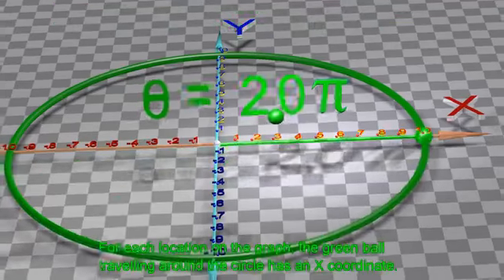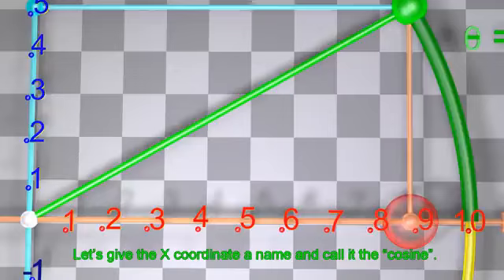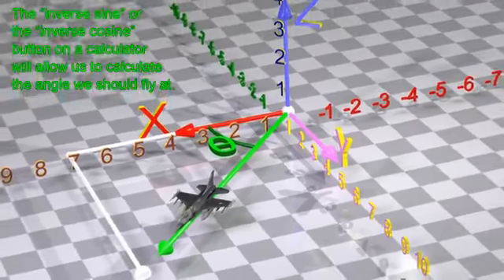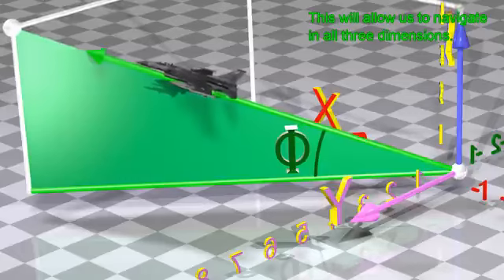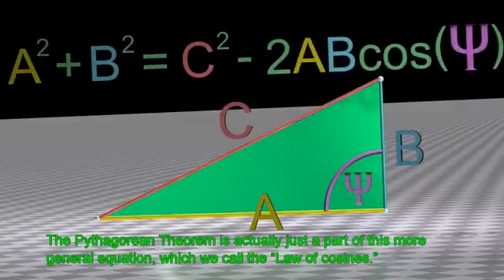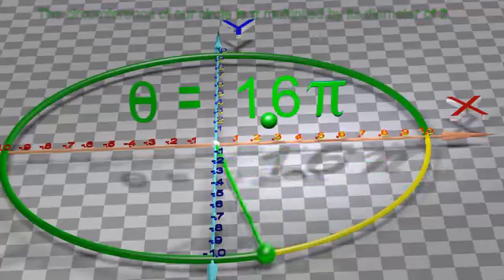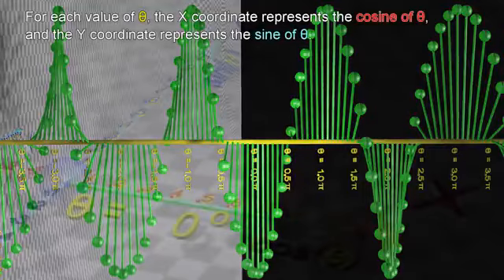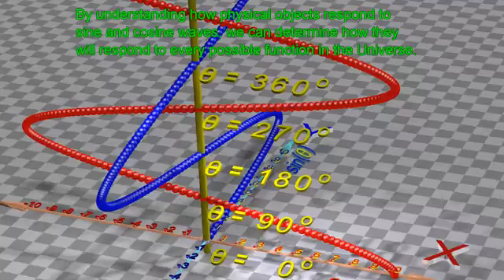Animated 3D trigonometry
it's new channel